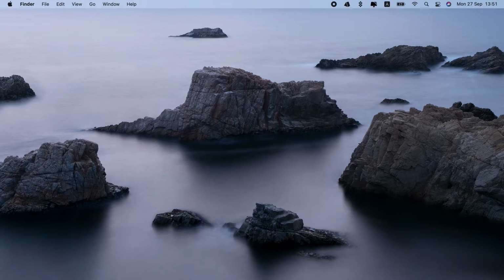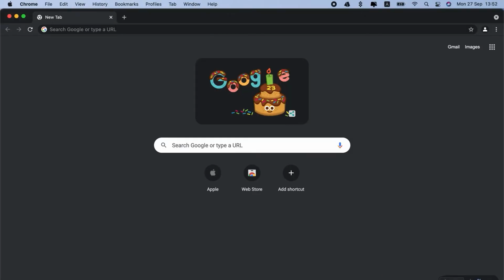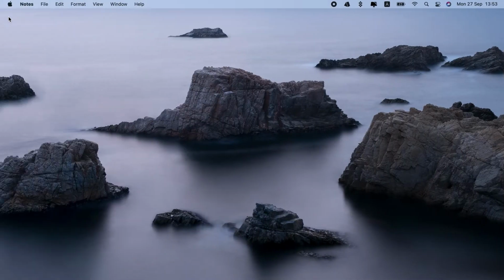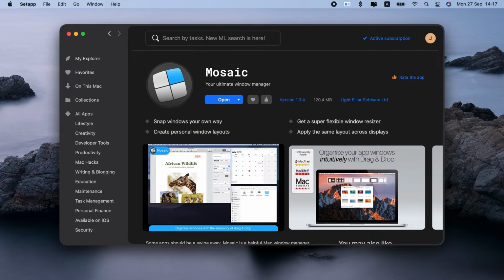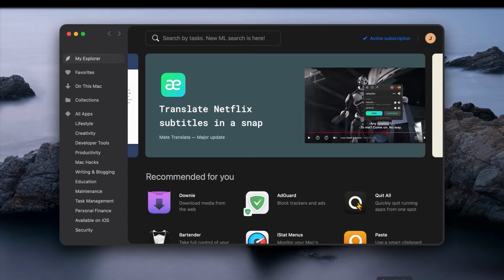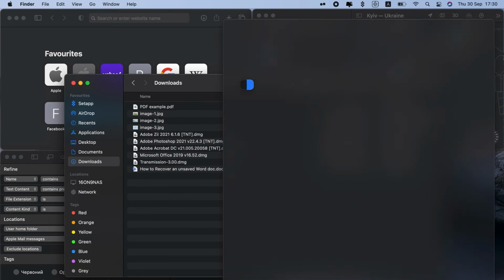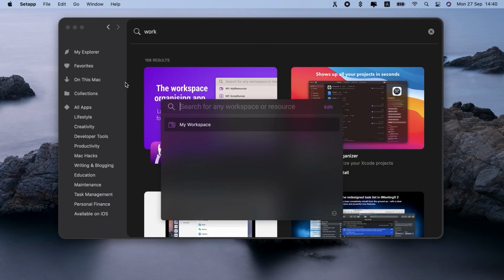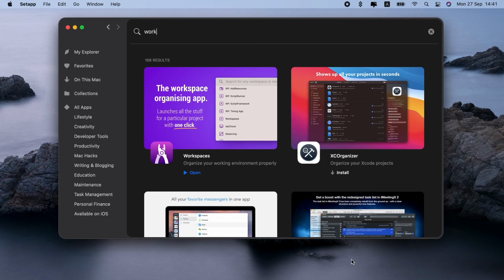How to split screen on Mac for extra productivity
Need to work with multiple apps or browsers at once? Learn how to divide your screen on Mac into two or more spaces.

Download these apps to split your screen on Mac and organize your workspace:

00:00 Why you need to split screen on Mac
00:28 How to split screen on Mac using a native macOS tool
00:55 How to swap tiled windows in macOS Monterrey
1:15 Problems with the native macOS screen splitting tool
1:36 How to arrange any kind of split-screen layout with Mosaic
2:32 How to create three or four split-screen Mac using Swish
2:58 What is Setapp
3:28 Bonus app: Workspaces for organizing apps on your screen

Get 230+ apps in one subscription on Setapp – an app platform that powers up your work on Mac. All apps are safe and secure for your Mac. Try free for 7 days

Got any questions, tips, or ideas about split view on your Mac?